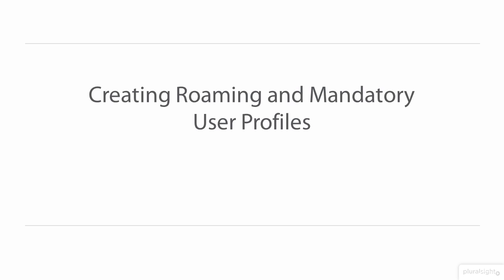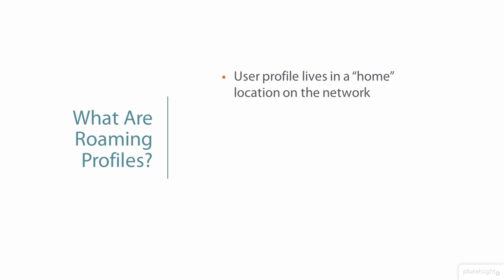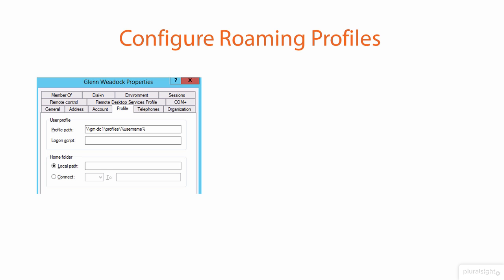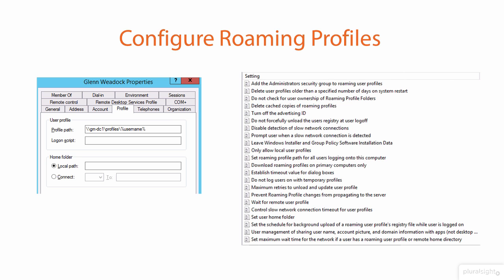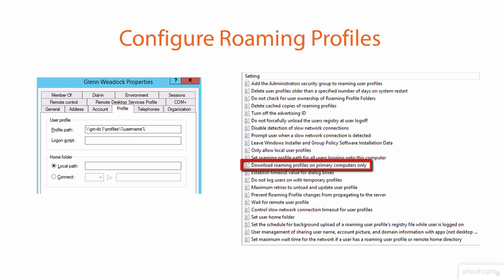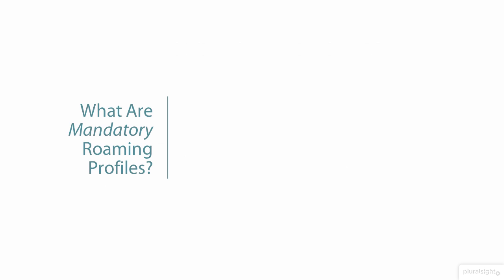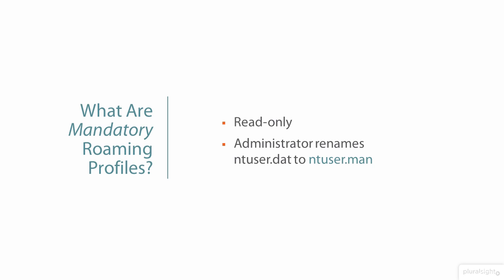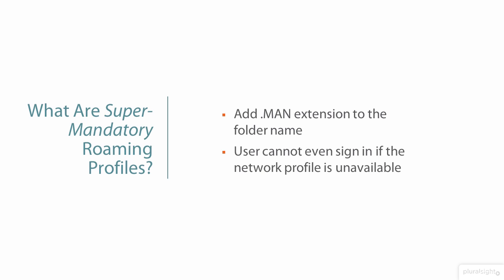04 02 Creating Roaming and Mandatory User Profiles